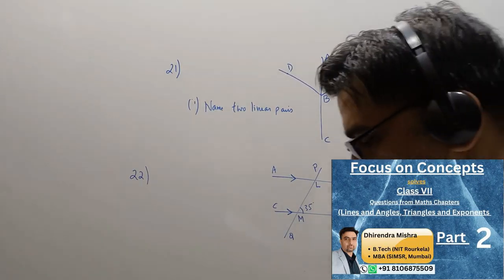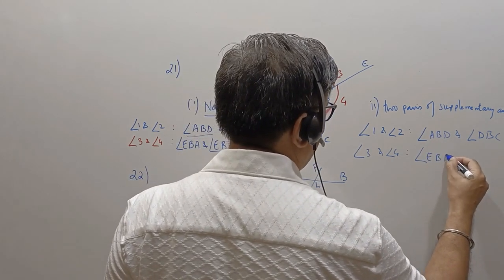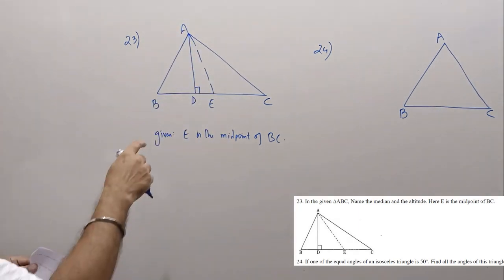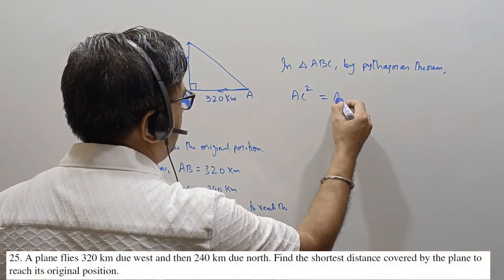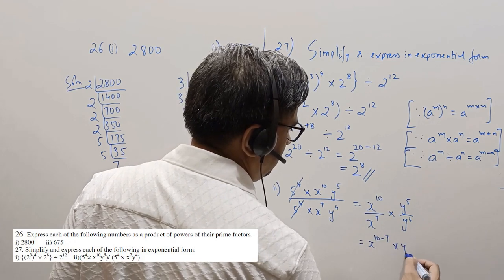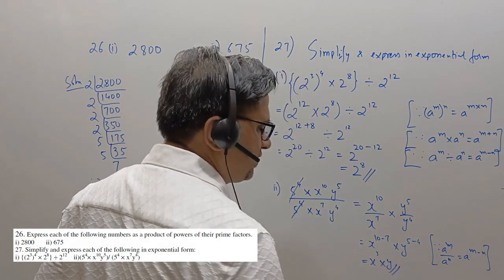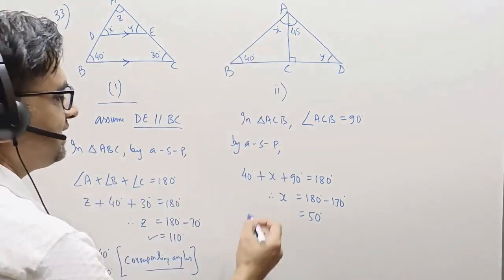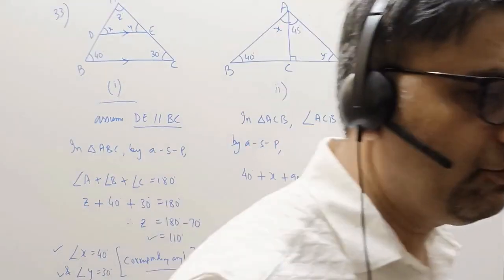Class VII Maths Part 2/3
In this video, we have solutions for Class 7 Maths questions spanning the following chapters (this is part B of the vide)
1. Lines and Angles
2. Exponents and Powers
3. The Triangle and its Properties